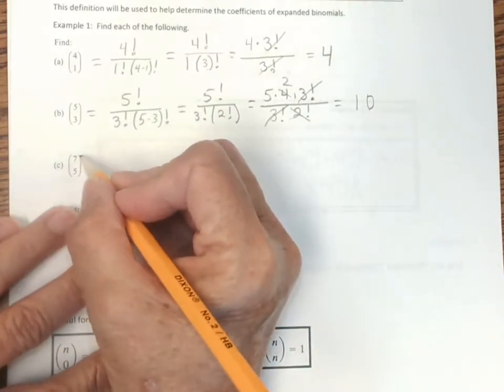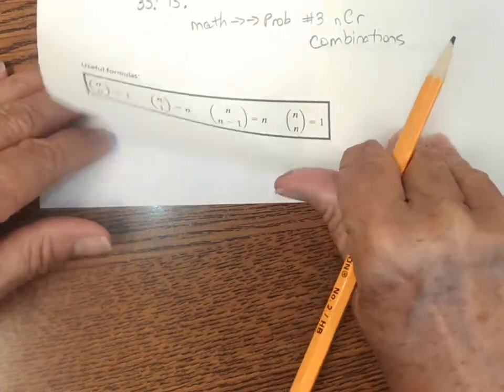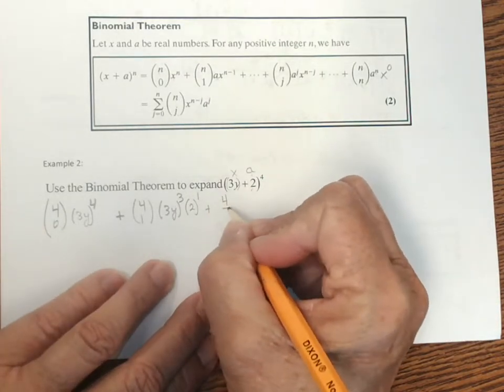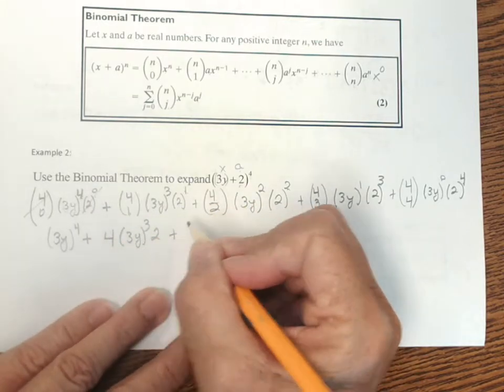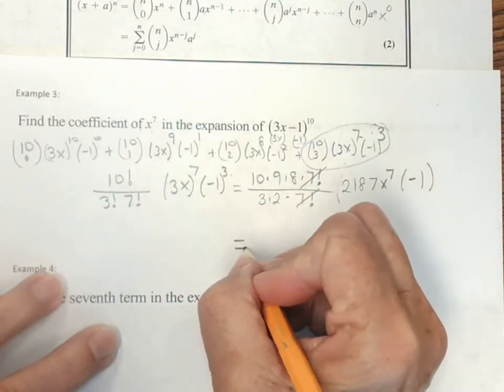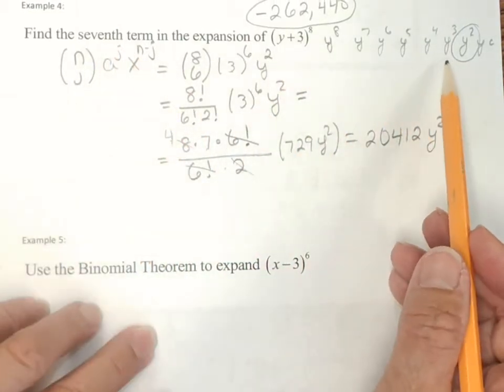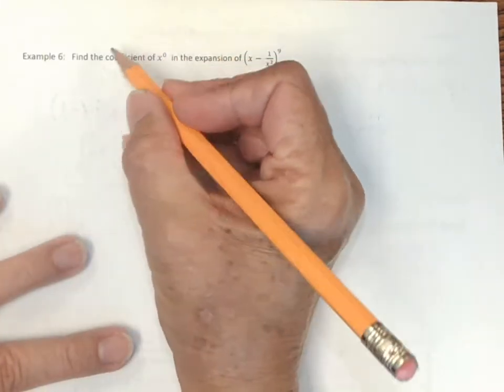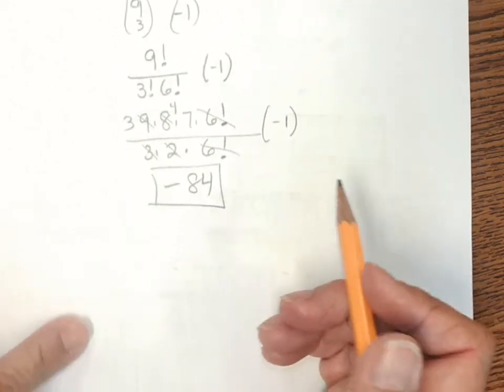Sec 12 5 Binomial Theorem